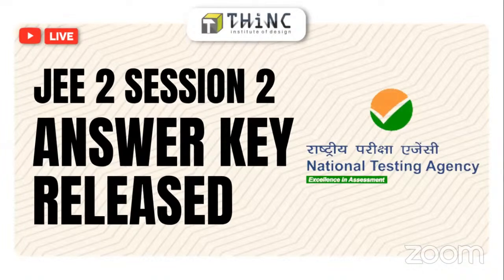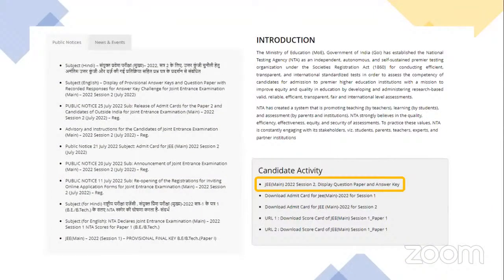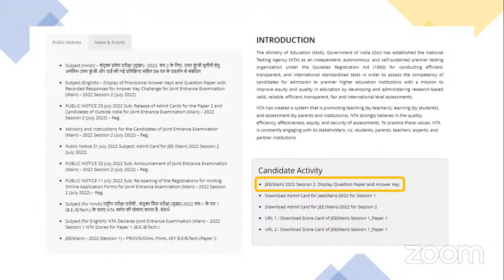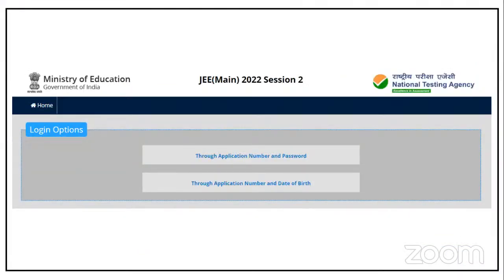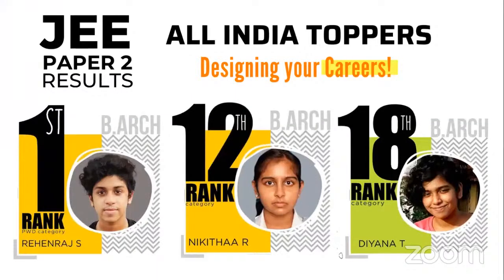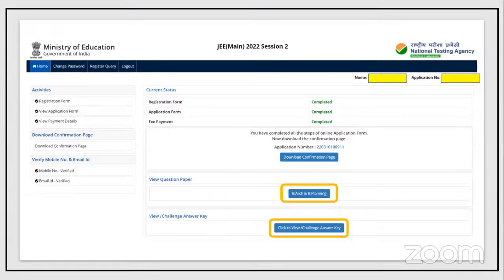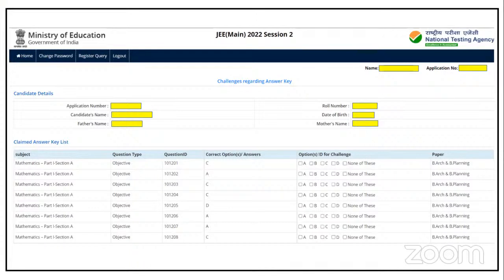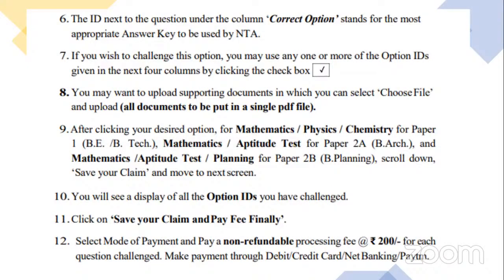JEE MAIN 2022 | ANSWER KEY RELEASED | JEE PAPER 2 | SESSION 2| B.ARCH 2022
For architecture exam-related updates, and self-study content join our Telegram (B.Arch) channel or you can also search for us at Telegram with 'NATA & JEE 2 Architecture Exam 2022 Preparation'